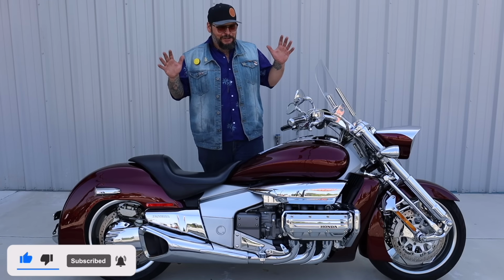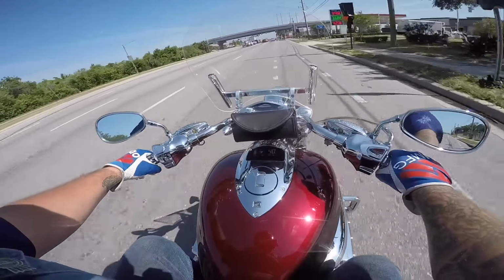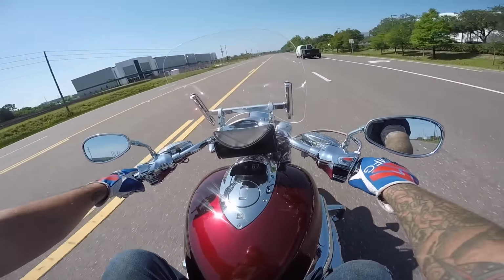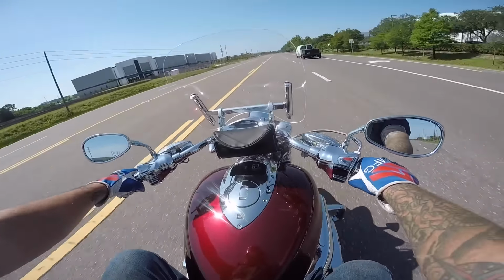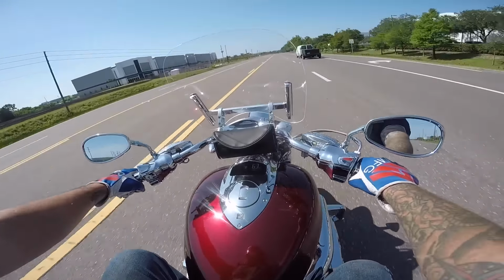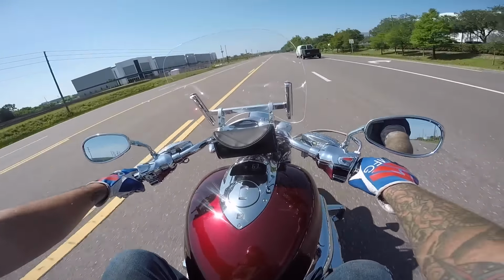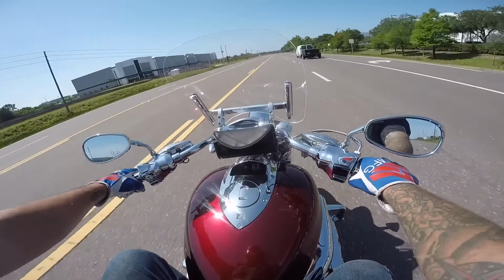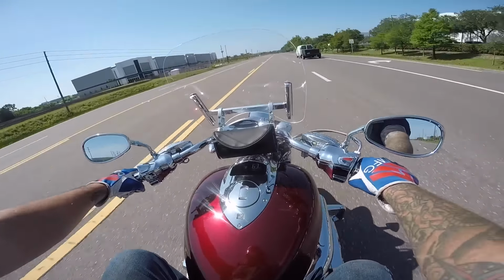Harley-Davidson Dealership had no clue what this RARE Motorcycle was worth | Honda Rune